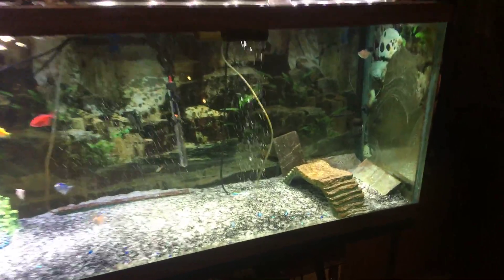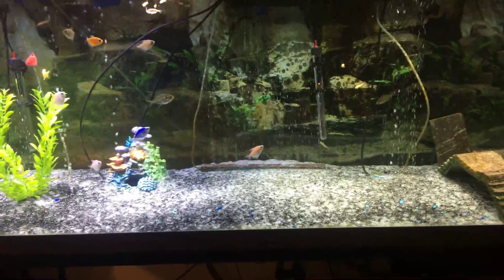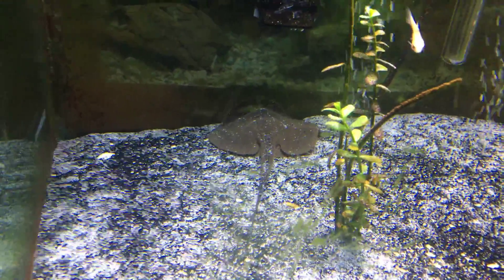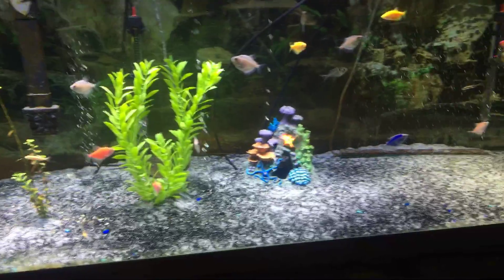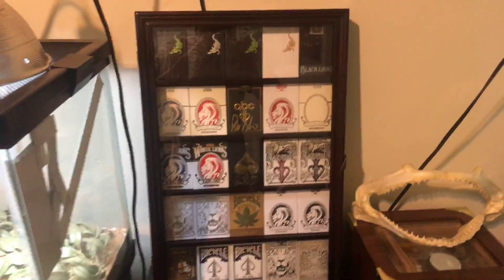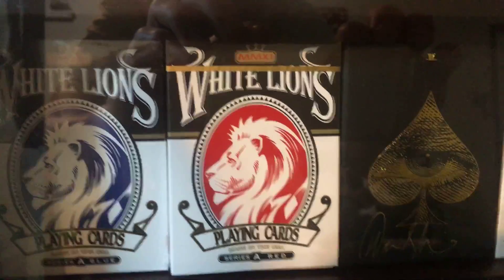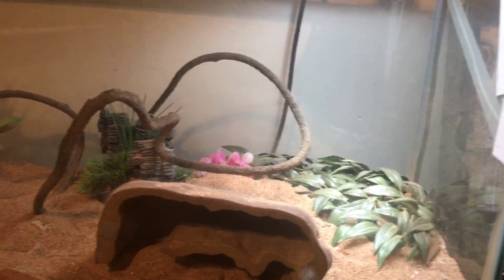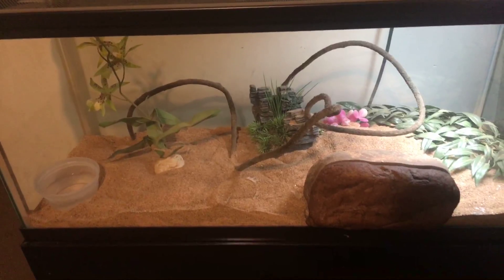February 10, 2018